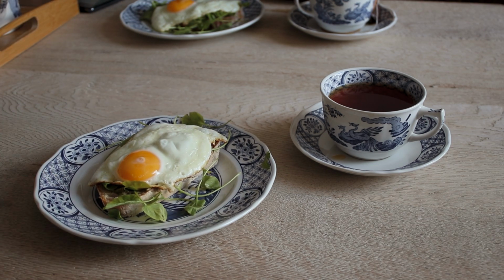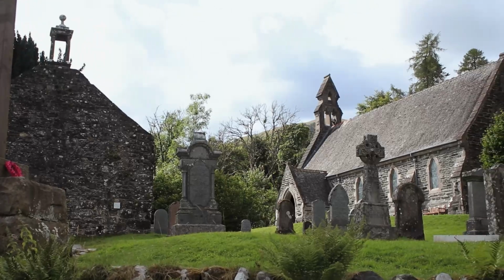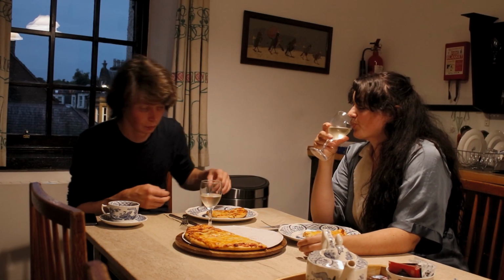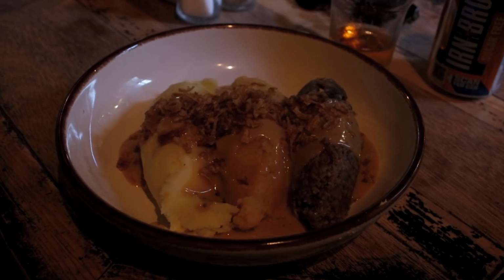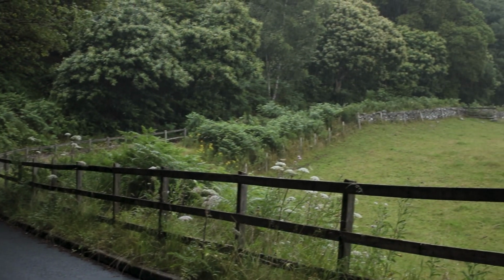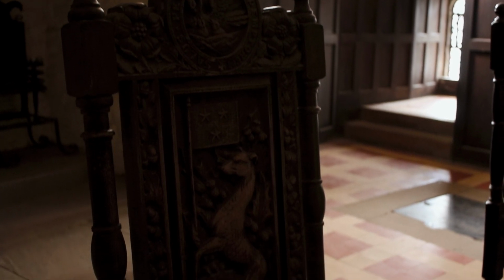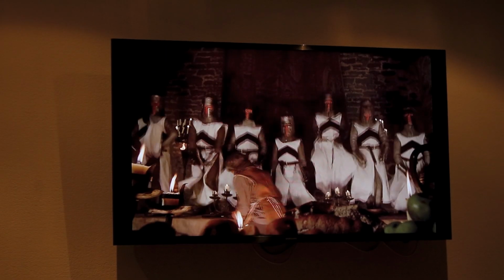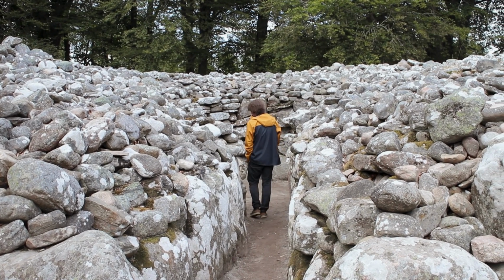Comrie, Loch Lomond, Inverness - Part 2 of our trip to Scotland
Come along on our travel through Scotland